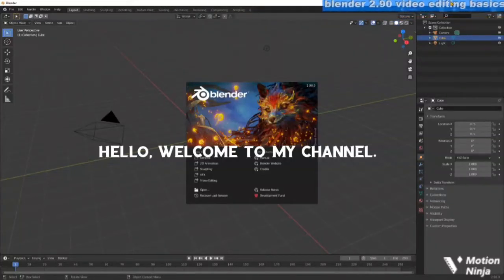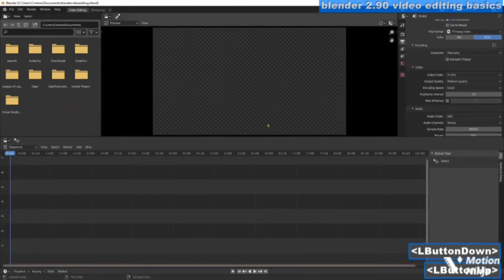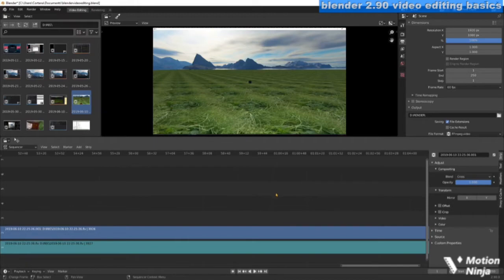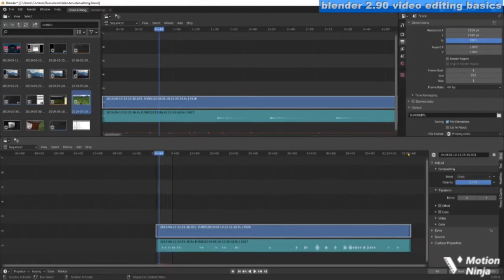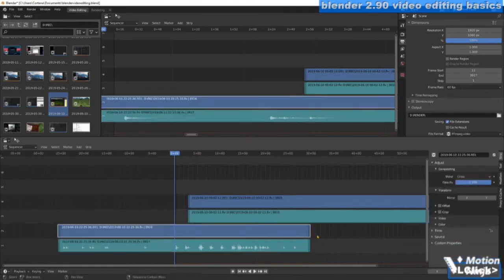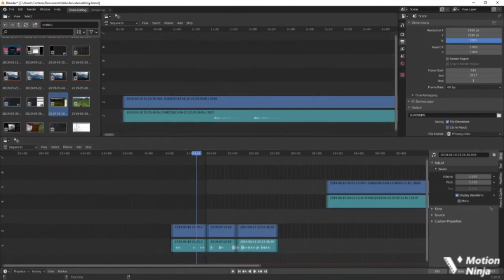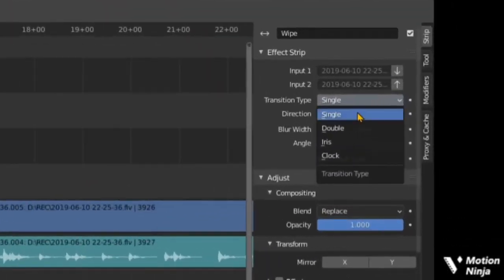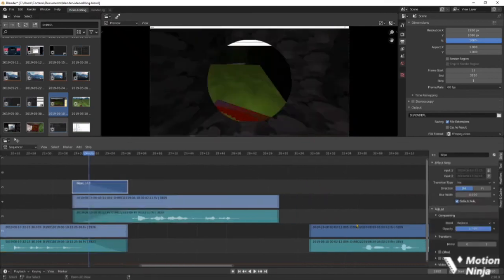How to use blender for editing videos..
how to use blender for video editing